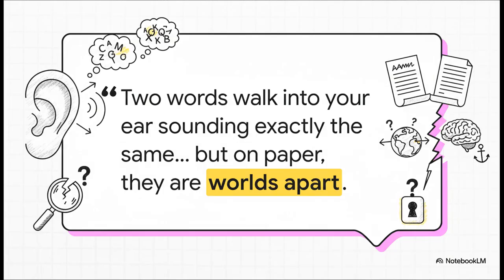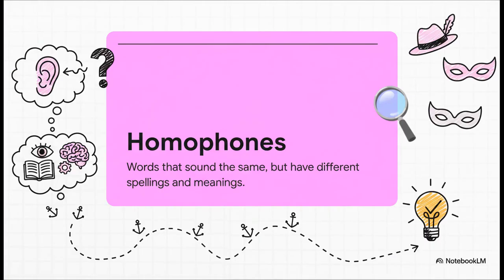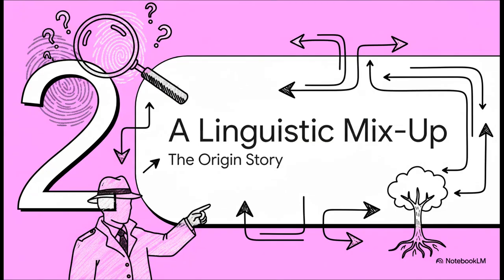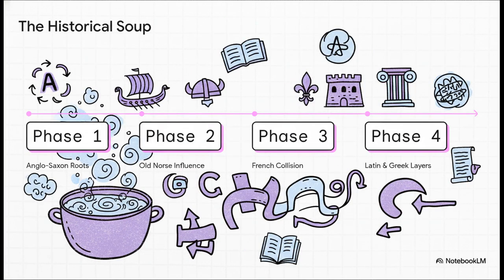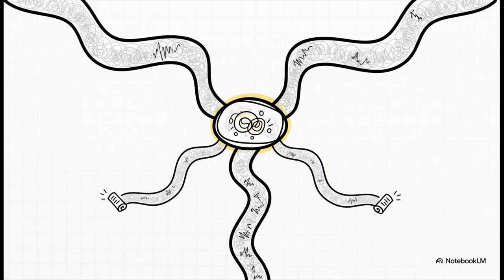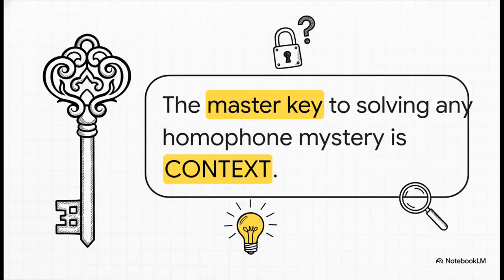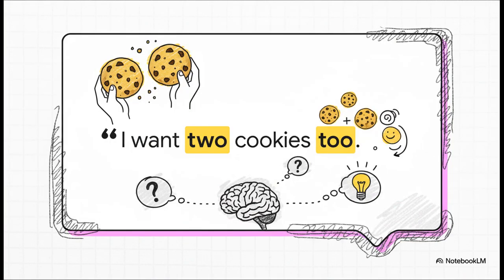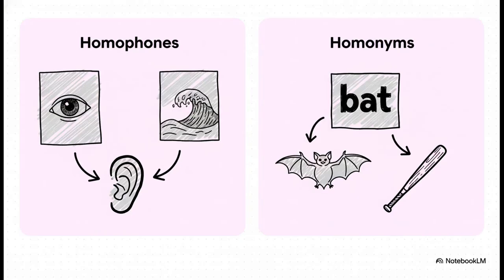Day #46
* Week 1–10: Phonics Foundations (Sounds, CVC, Blends, Digraphs)
* Week 11–20: Advanced Phonics (Vowel Teams, R-Controlled, Syllable Types)
* Week 21–30: Spelling Rules, Word Stress, Intonation, Accent Training
* Week 31–40: Reading Fluency, Comprehension, Writing & Grammar
* Week 41–50: Morphology, Etymology, Vocabulary Building, Assessments